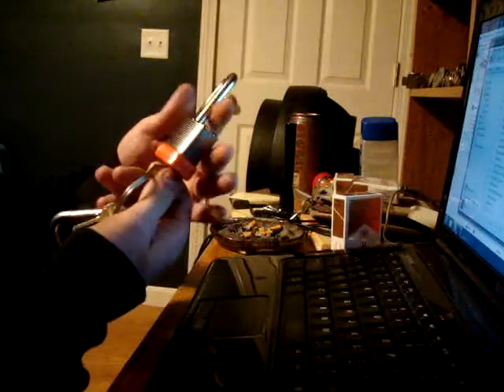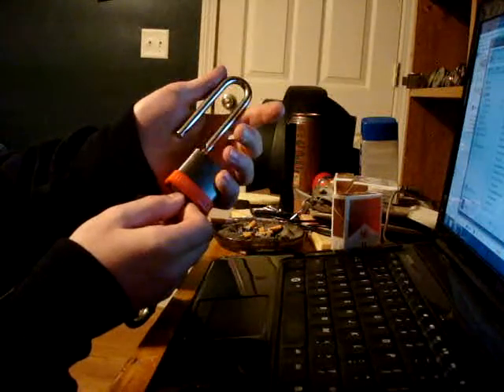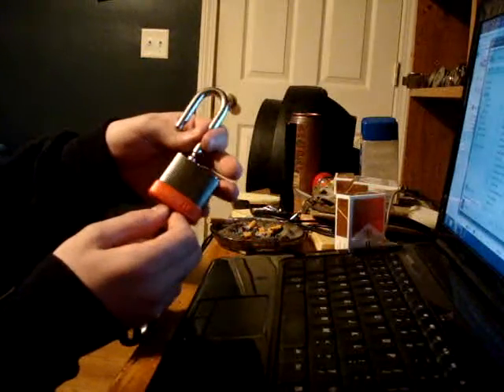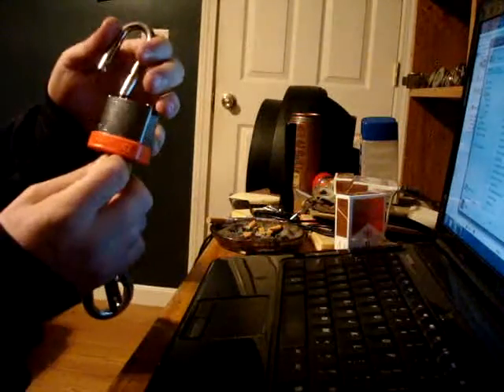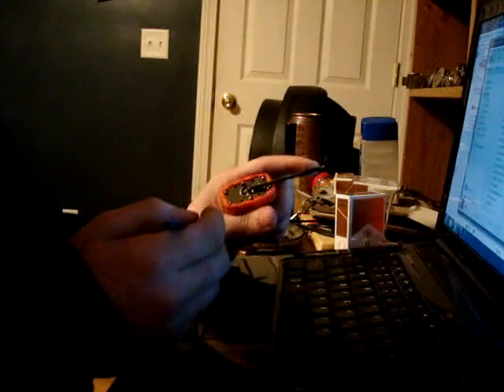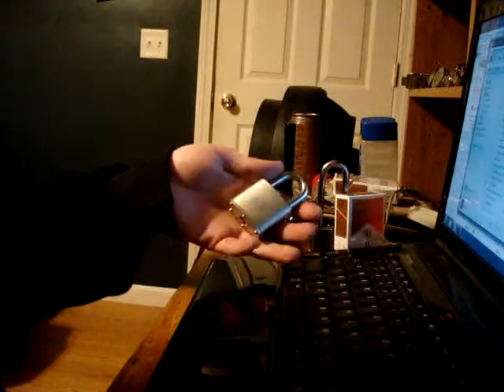Commando Lock I-Change SPP'd Both Ways :D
Commando Lock Company IChange series with orange safety buffer picked and shackle changed. A special thanks to Patrick Smith, president of CLC for the deal on the lock and all his efforts in working with the locksport community to improve the product.